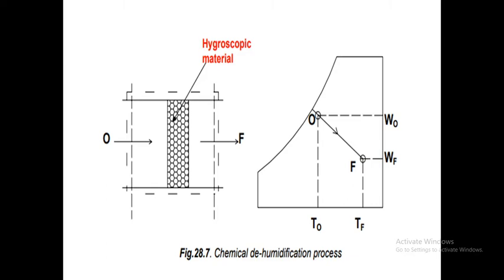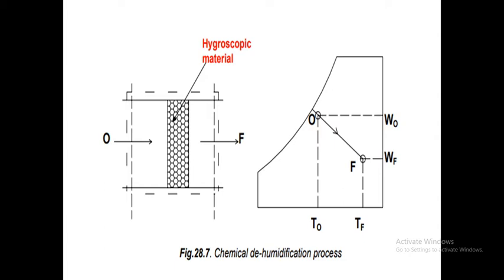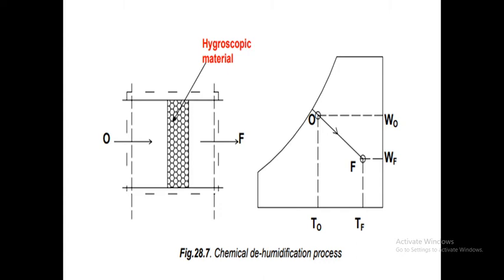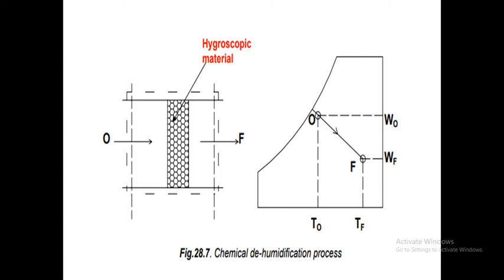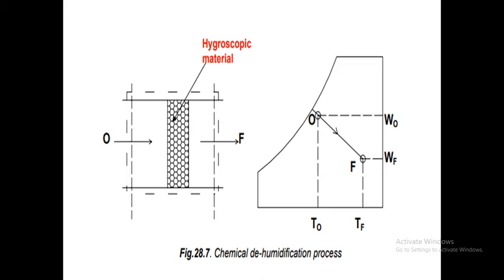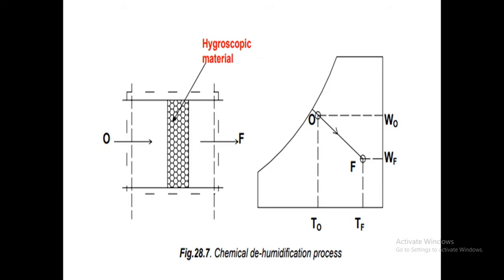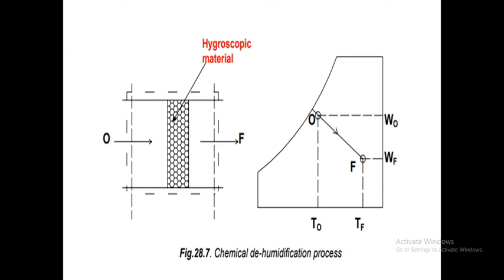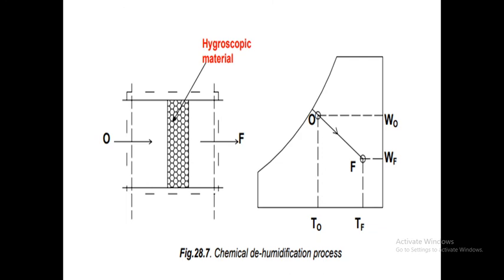DEHUMIDIFIERS USING ENTHALPY TRANSFER CONCEPT